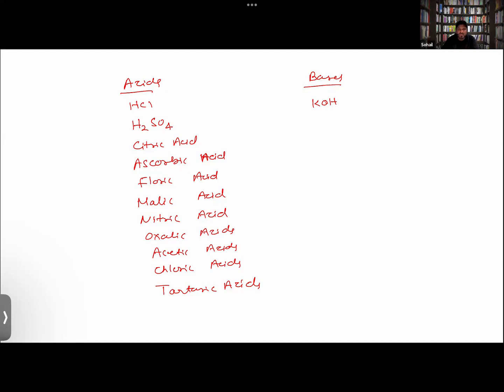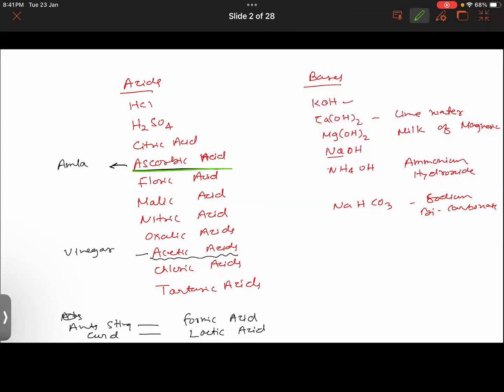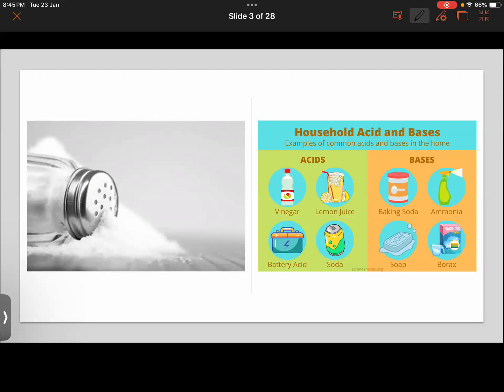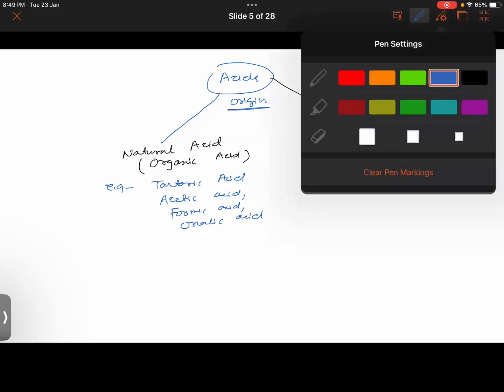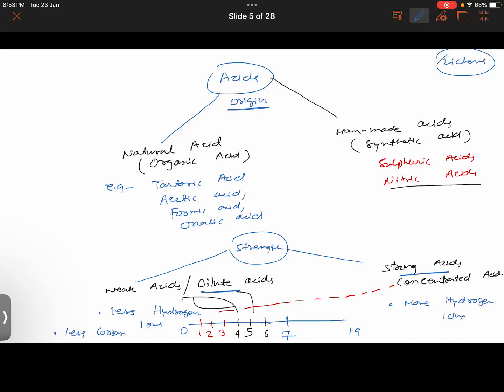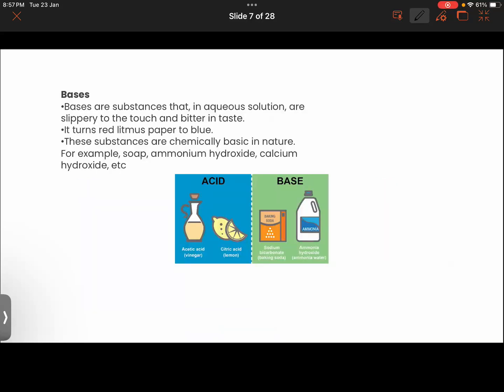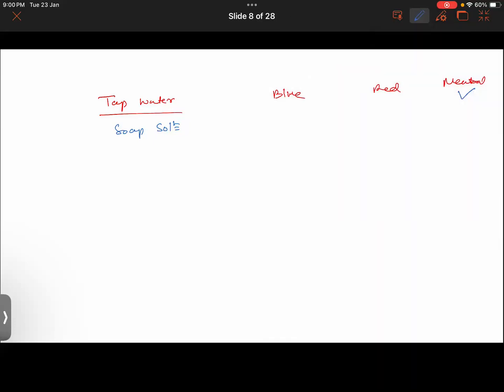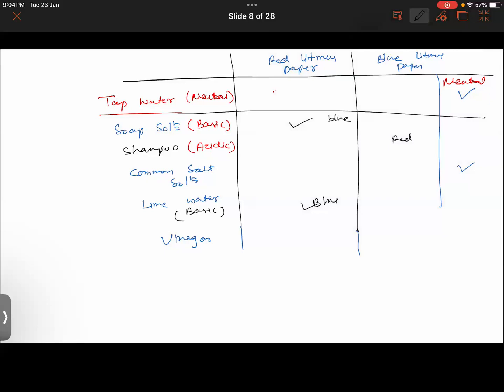Learnivio | Science Lect 7th S1 23-01-2024